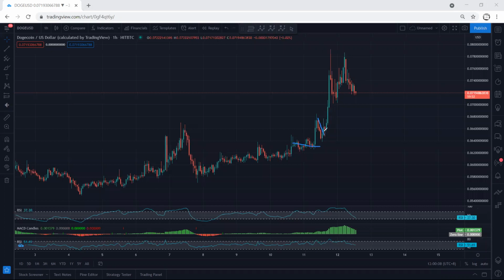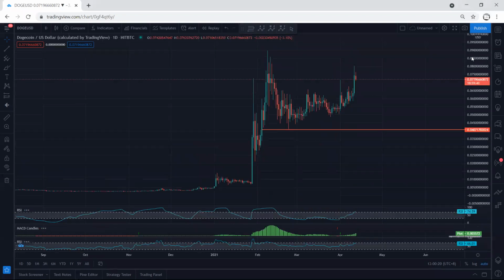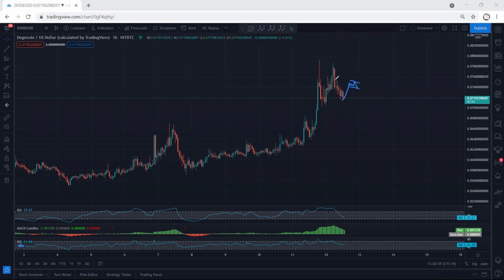Dogecoin Technical Analysis for April 12, 2021- DOGE